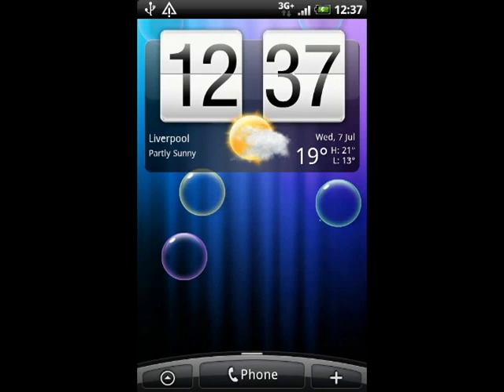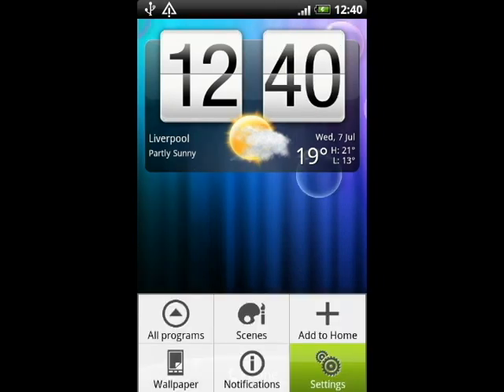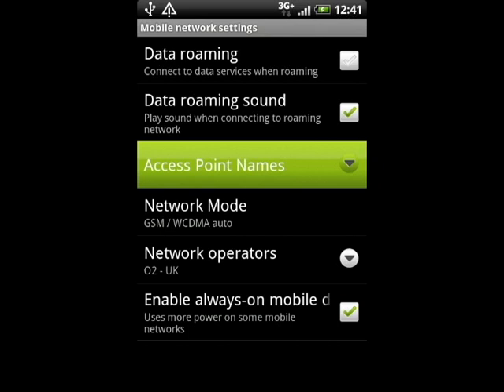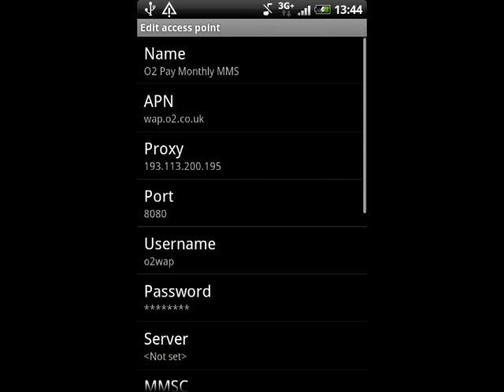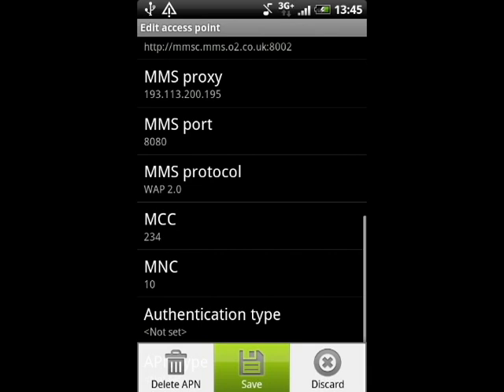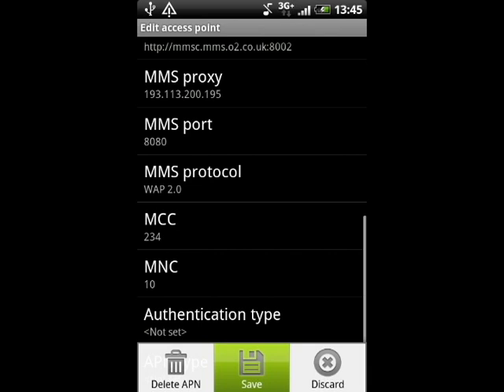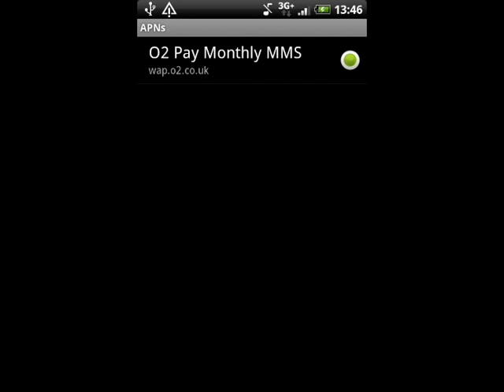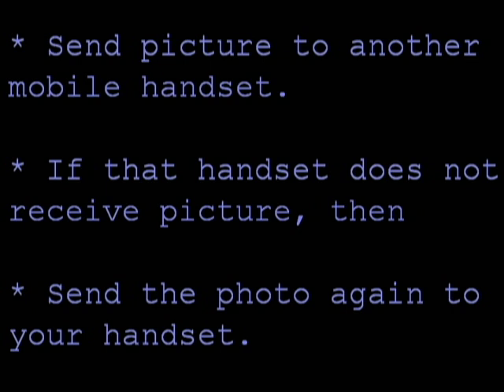HTC Desire Generic Network Failure Fix MMS not sending or receiving on Andriod 2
READ INSTRUCTIONS HERE:

Hey guys

I don't know if this will help. But i had the same error "generic network failure" after only having my HTC desire for couple weeks. I am on o2 sim simplicity while purchasing the handset separately and unlocking it.

However, i resolved it by manually setting up the WEB & MMS. As it seems that service providers such as O2 message that can be sent out to handsets do not aid in setting up the MMS therefore after manually setting it...it worked for me and may work for you.

Please ensure that when entering O2 into the settings that the letter O is selected and not a zero.

When entering the following information do not press Save until told to in the instructions.

   1. Press the Menu key
   2. Tap Settings
   3. Tap Wireless & networks
   4. Tap Mobile networks
   5. Tap Access Point Names
   6. Press the Menu key
   7. Tap New APN
   8. Tap Name then tap the text box and enter O2 Pay Monthly MMS then tap OK
   9. Tap APN then tap the text box and enter wap.o2.co.uk then tap OK
  10. Tap Proxy then tap the text box and enter 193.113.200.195 then tap OK
  11. Tap Port then tap the text box and enter 8080 then tap OK
  12. Tap Username then tap the text box and enter o2wap then tap OK
  13. Tap Password then tap the text box and enter password then tap OK
  14. Skip past Server as this is preset as Not set
15. Tap MMSC then tap the text box and enter then tap OK
  16. Tap MMS proxy then tap the text box and enter 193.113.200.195 then tap OK
  17. Tap MMS port then tap the text box and enter 8080 then tap OK
  18. Tap MCC then tap the text box and enter 234 then tap OK
  19. Tap MNC then tap the text box and enter 10 then tap OK
  20. Press the Menu key
  21. Tap Save
  22. Tap your new account so a green dot appears next to it
  23. Press the Back key four times to return to the standby screen..

Switch your handset off then on again and ensure that mobile network is ticked (menu, settings, wireless&networks)

You should now have mobile internet and MMS capabilities

Just remember that these are the settings that worked for me on my HTC Desire unlocked and used with a O2 Simplicity card with a unlimited web bolt on. Make sure you have a data package otherwise your phone bills will be massive! If in doubt check with O2 to make sure your not being charged for the data etc. I cannot be held responsible!   :)

MY FIRST HTC AND LOVING IT.